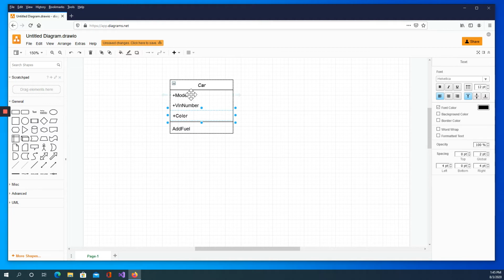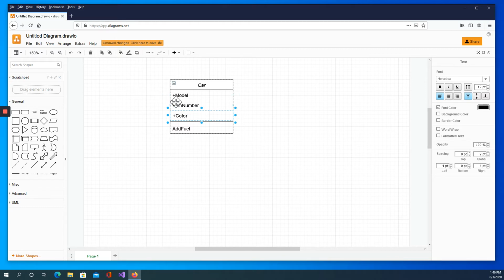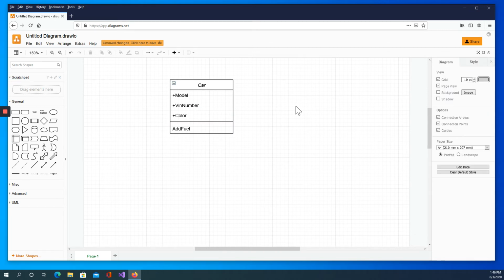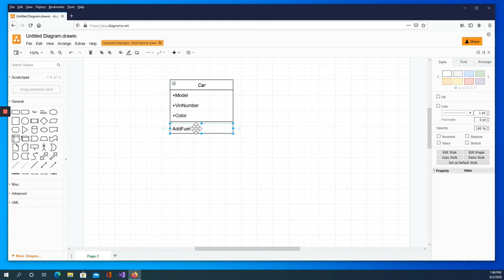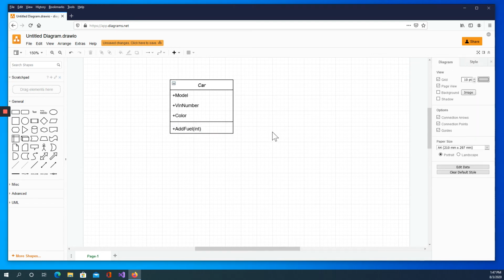C# UML Diagram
Introduction to UML for CST-117 students.